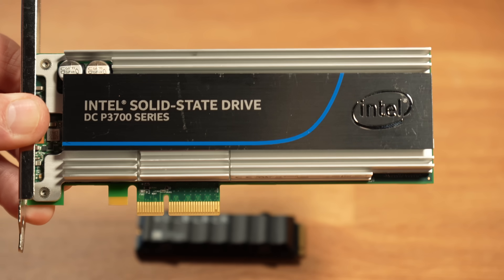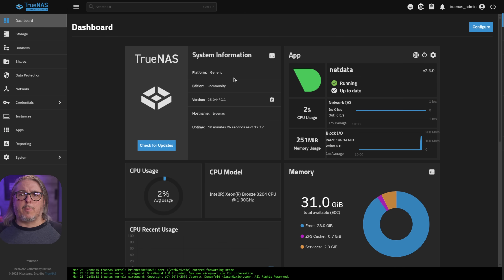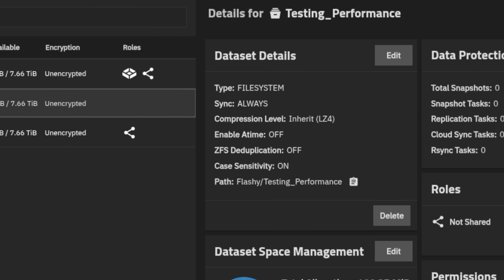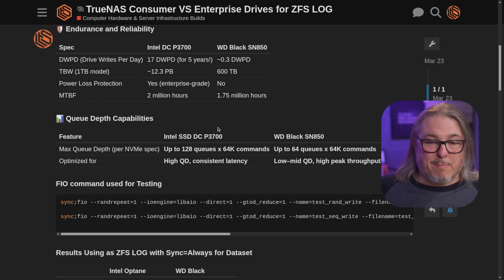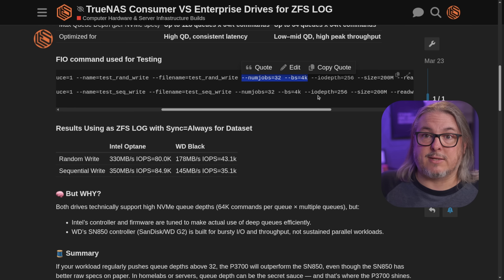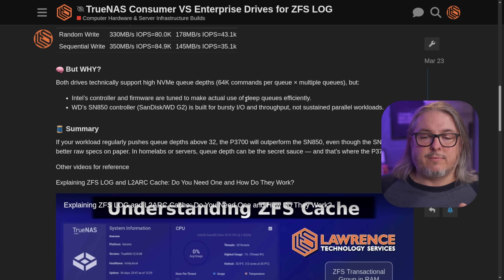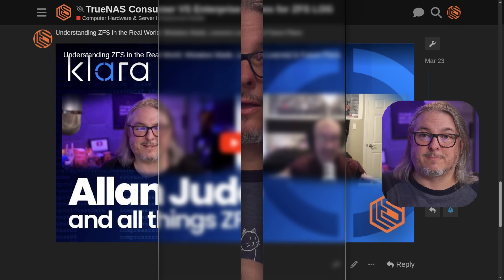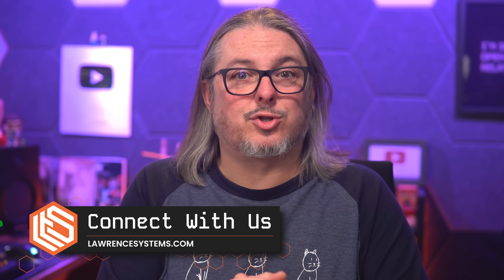Enterprise vs Consumer SSDs Performance For TrueNAS ZFS LOG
Are consumer SSDs like the WD Black SN850 good enough for use in ZFS-based storage systems like TrueNAS? How do they stack up against enterprise options like the Intel Optane DC3700?

In this video, we cover the  performance differences between consumer and enterprise-grade SSDs, focusing on their role as ZFS log devices (SLOGs). Marketing specs might claim blazing fast speeds—but that’s only part of the story. If you're building a homelab, NAS, or business storage server, knowing what actually works can save you from frustrating bottlenecks or even data loss.

Chapters
00:00 Enterprise vs Consumer SSDs Performance For TrueNAS ZFS LOG
01:00 TrueNAS Test Setup and adding LOG devices
02:44 Comparing Tech Specs
04:00 Que Depth and Results
06:28 Other use cases?